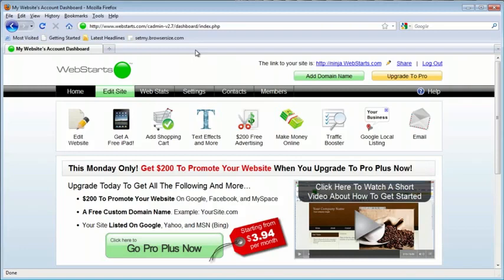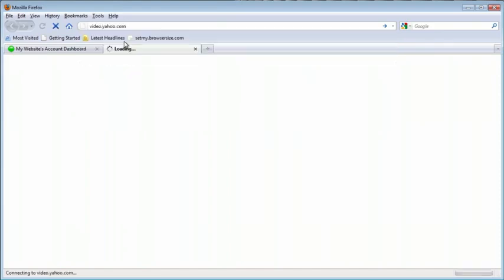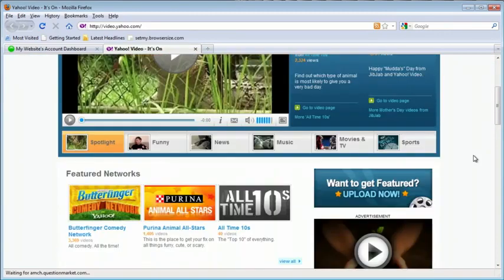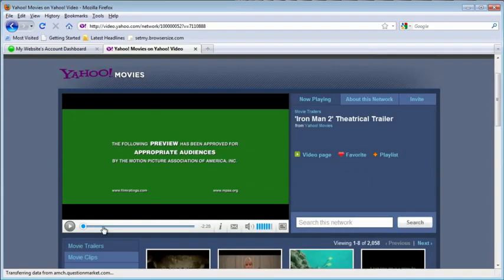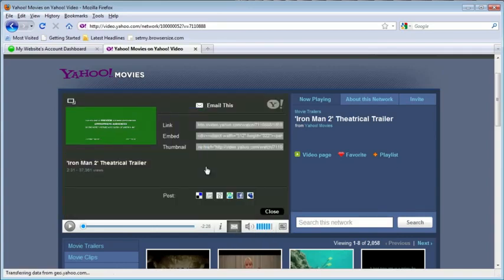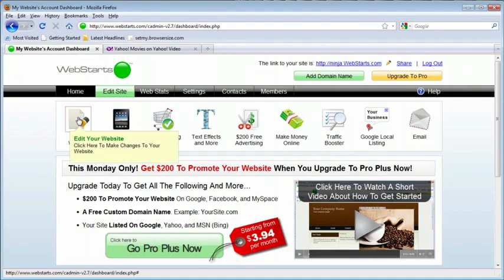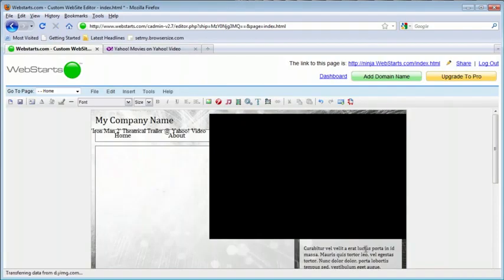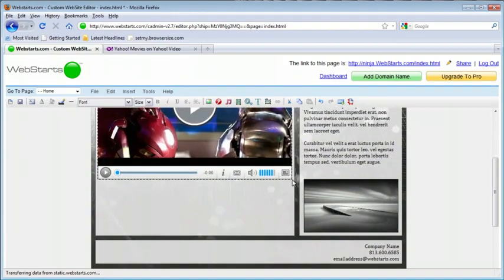Embedding Yahoo Videos - How To Add Yahoo Video To Your Website!